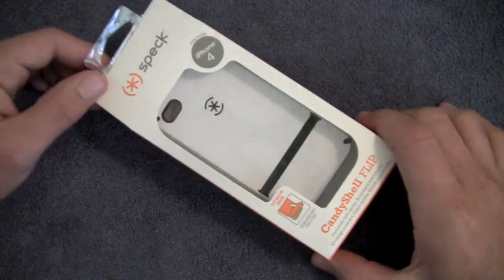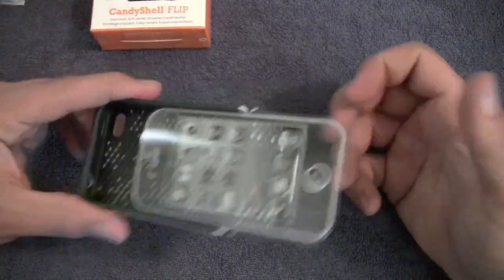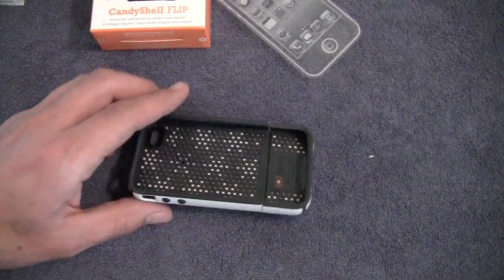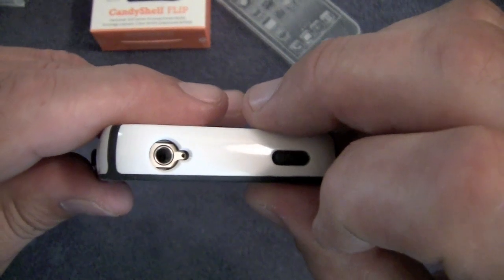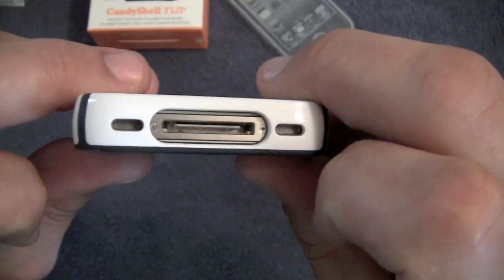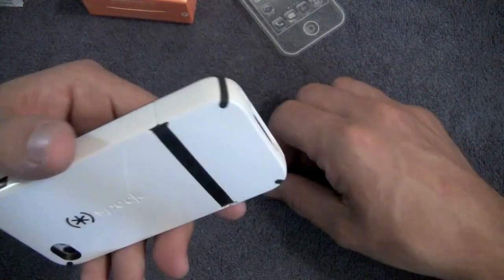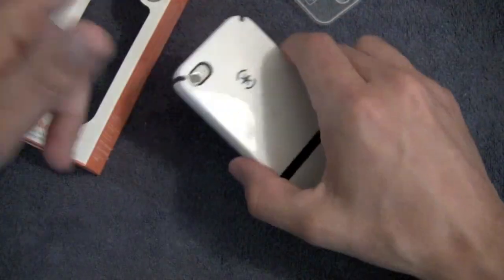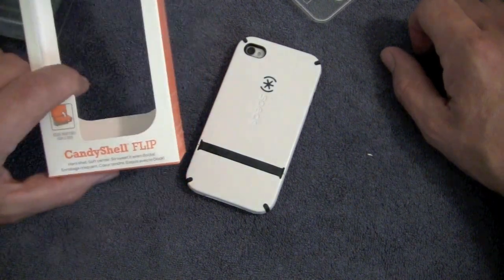Speck CandyShell Flip for the iPhone 4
Hey Guys, here is my review of the Speck CandyShell Flip case for the iPhone 4.